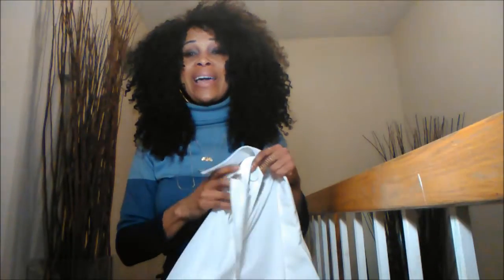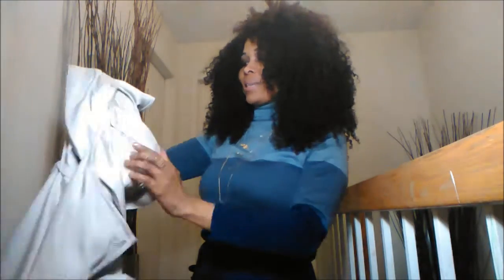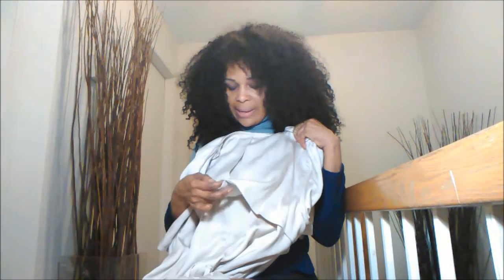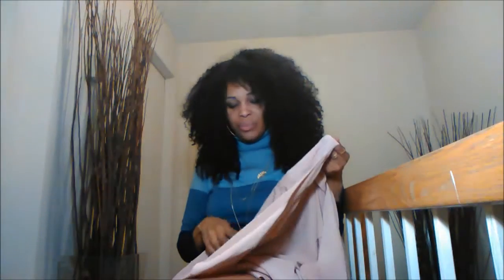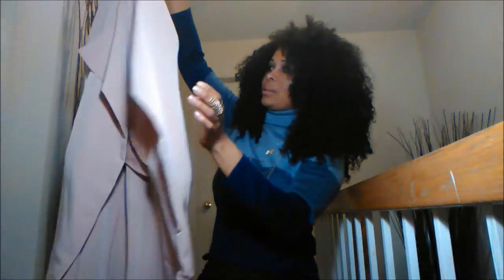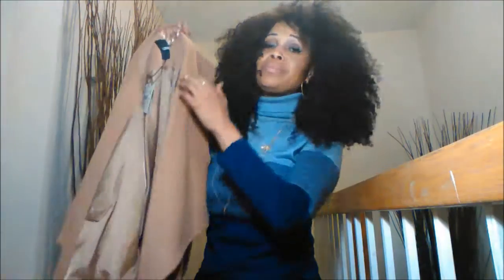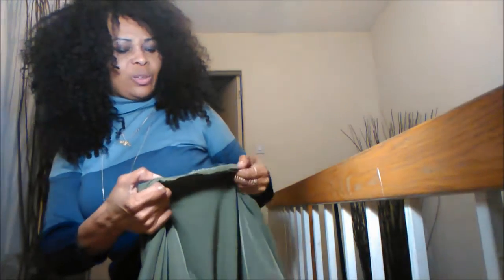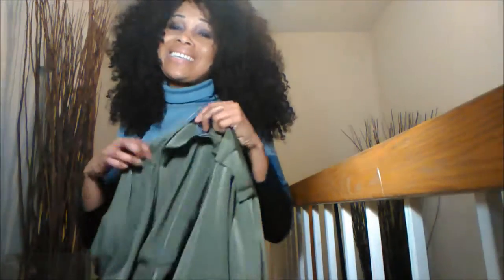HAUL + TRY-ON (PART 1) - MIDI DRESS AND COATS - ASOS, F21, H&M, VERA MODA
HELLO everyone! Thanks for joining me on my 2016 journey. Sooooo, come along for the ride, walk, sprint or run with me. Let's do this. This is part 1of the haul. I purchased some of these items as a late birthday present.